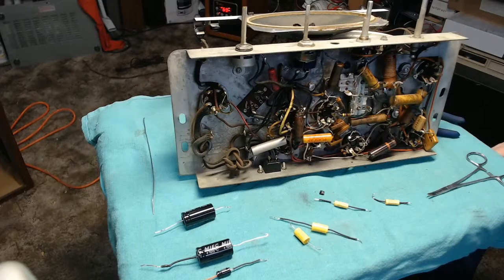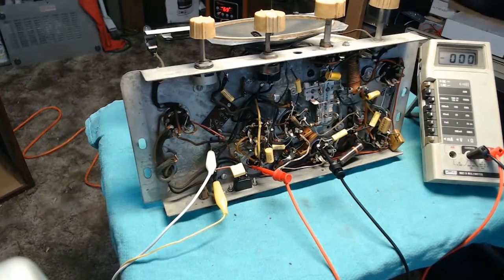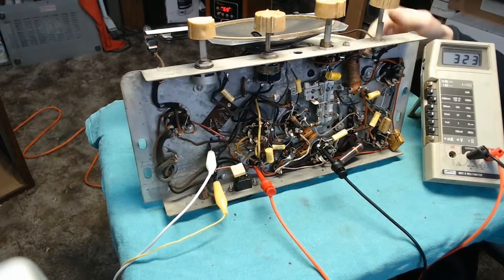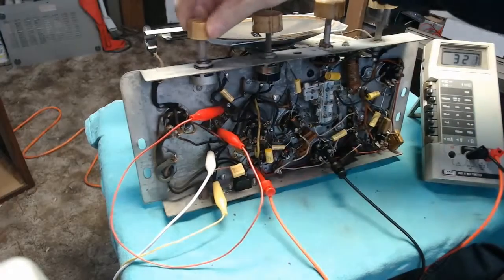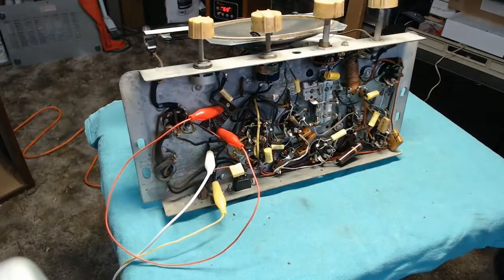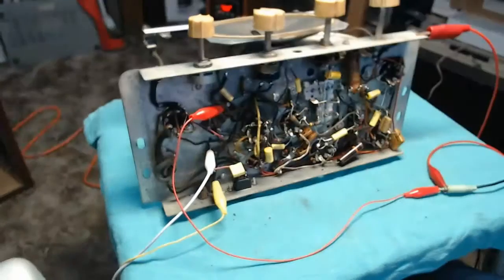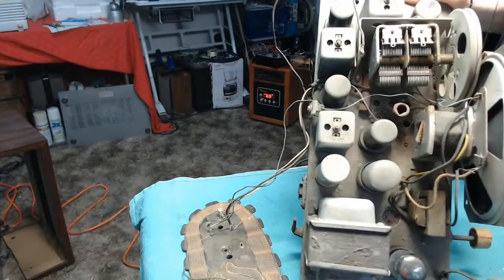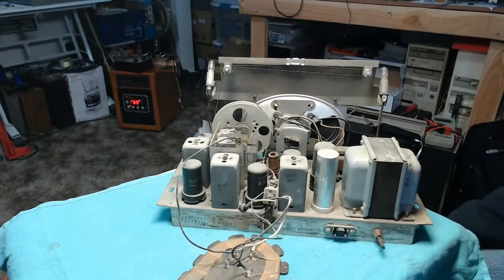Hoffman Radio/ Phono Part 2: Recap and testing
Got the Hoffman up and running without much trouble. The electrolytic filter capacitors were replaced off camera, shortly after with the 6SK7  burned out. Will get that replaced soon.